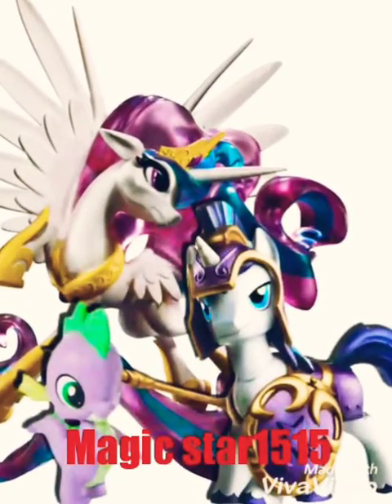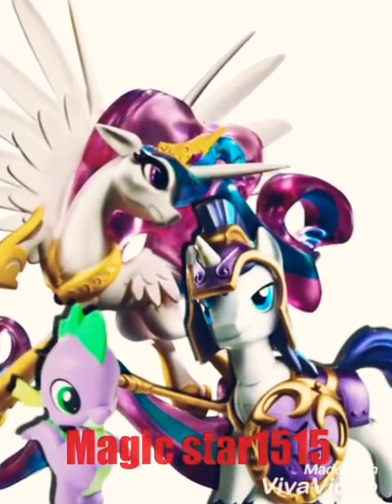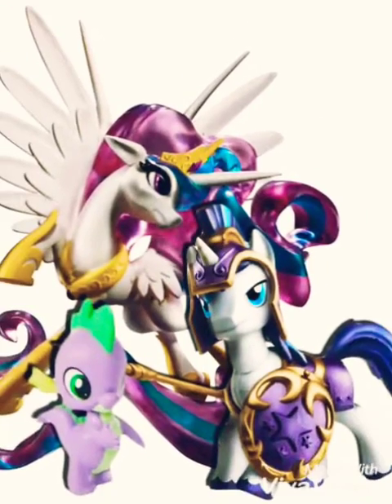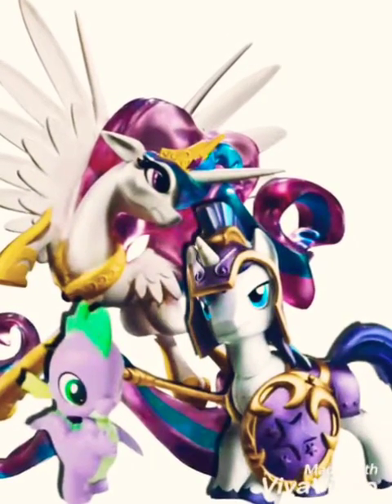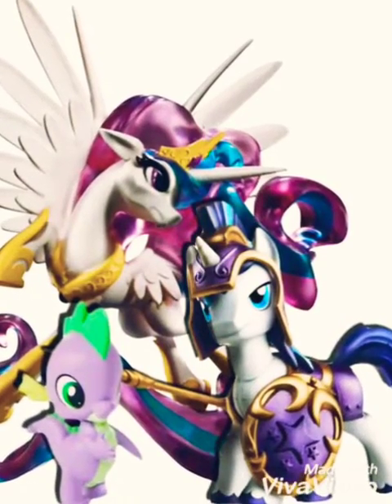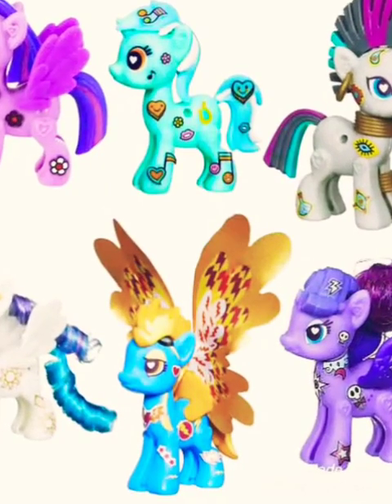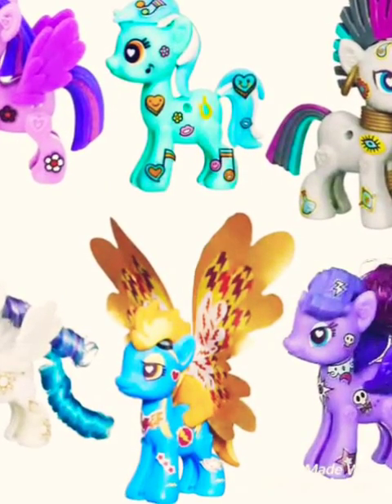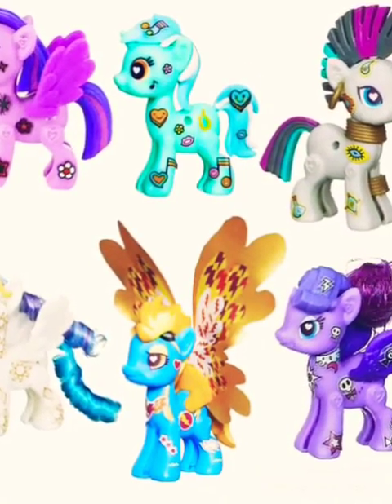MLP Guardians of Harmony and Hasbro POP | Magic star1515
This my Christmas list of 2018! One of videos!